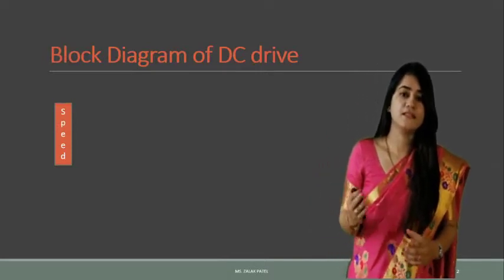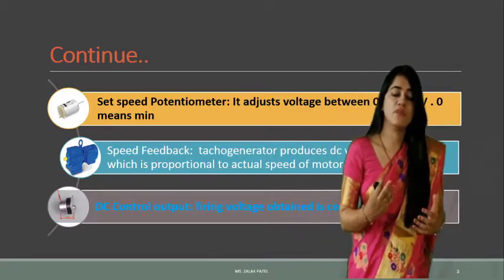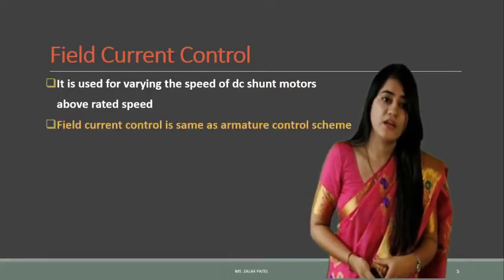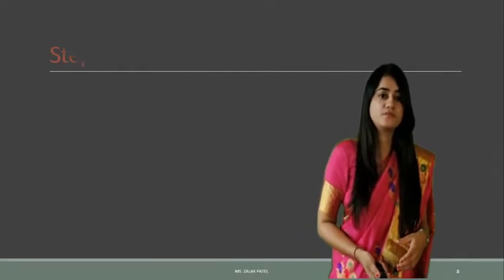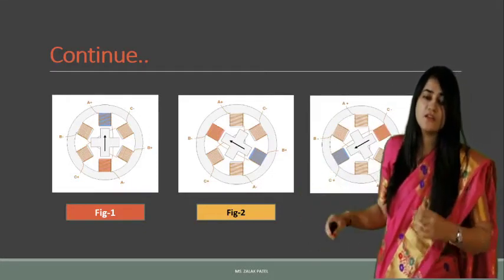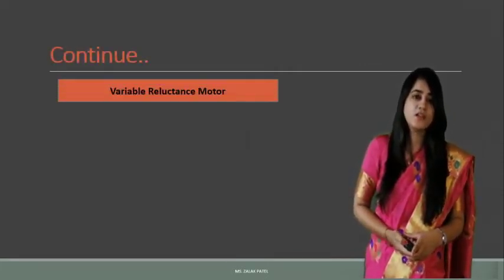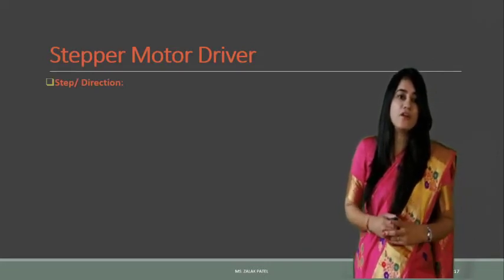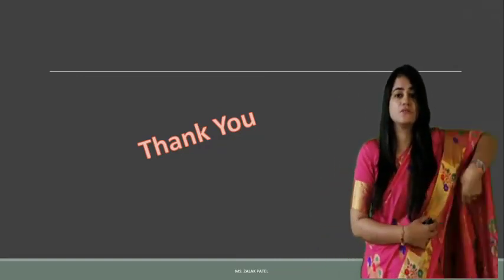Session 37_Power Electronics_SEM-5_EC_27 OCT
Motor Control
1. Write down operation steps of dc motor?
2. What is generator breaking?
3. What is motor breaking?
4. What do you mean by armature current?
5. what is armature winding?
6. What is stepper motor?
7. Full form of SMPS